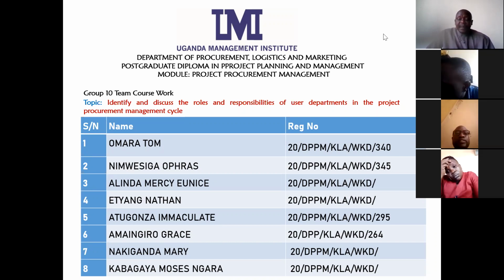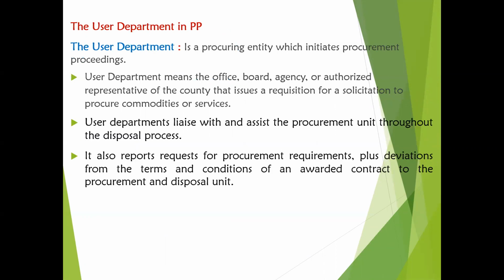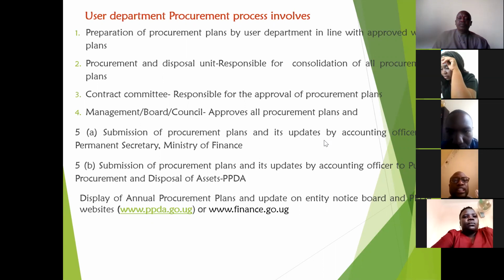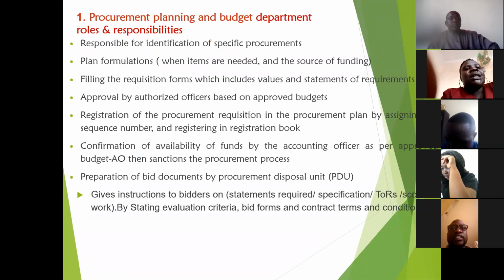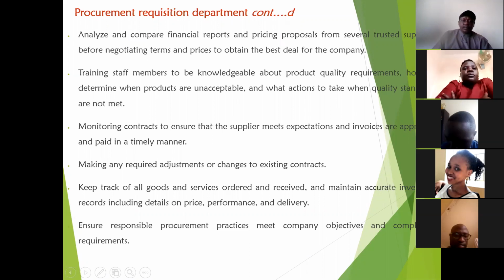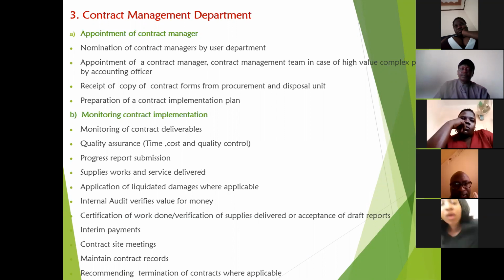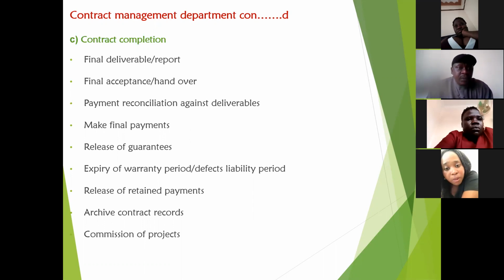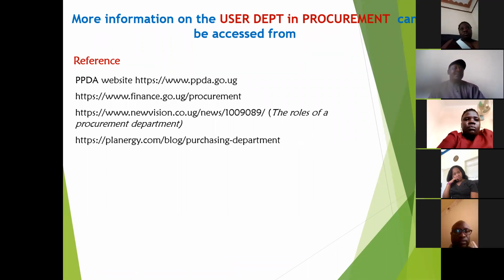Group 10 DPPM 3 UMI Kampala Campus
This is Uganda Management Institute Post graduate students of Group 10 academic year 2020/2021.The presentation is  on Course module six, Under Project Procurement Management, The topic is the "User Department" under Project Procurement.